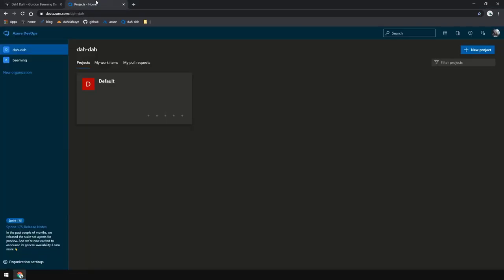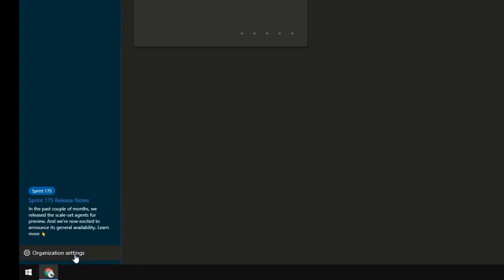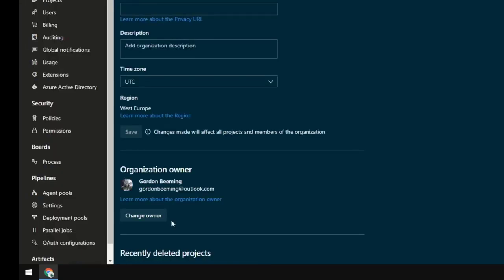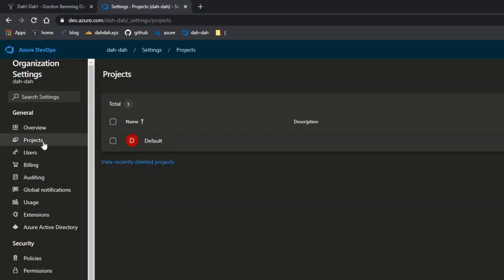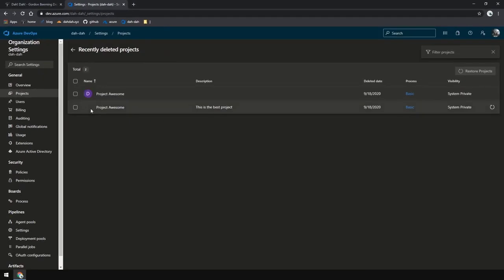How to recovery a deleted team project in Azure DevOps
In this video I'm going to show you... How to delete a team project in Azure DevOps